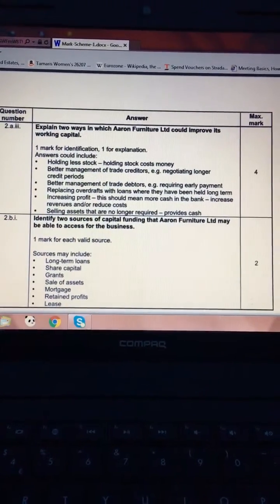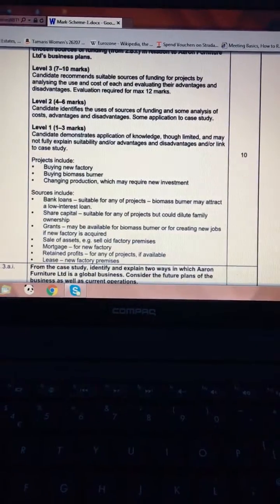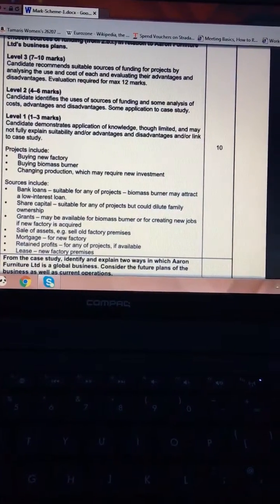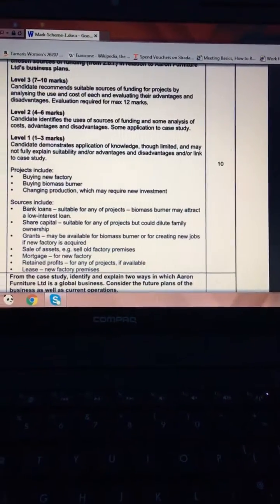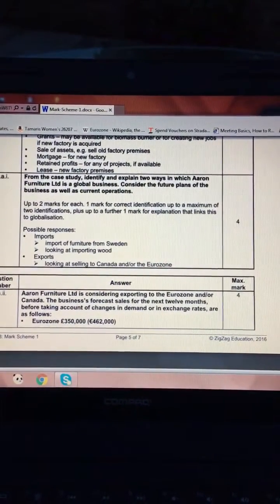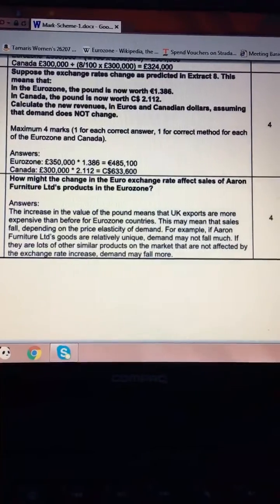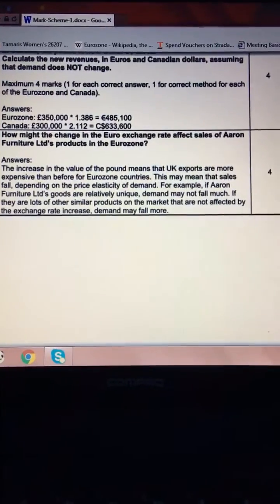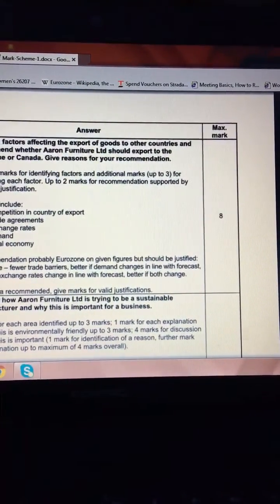Part two of the mock exam paper questions for Paper 2